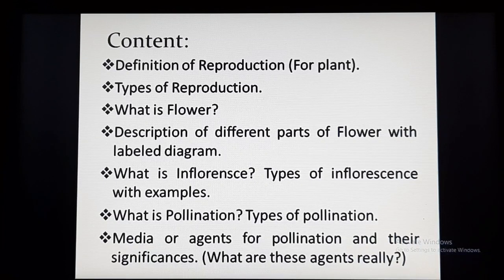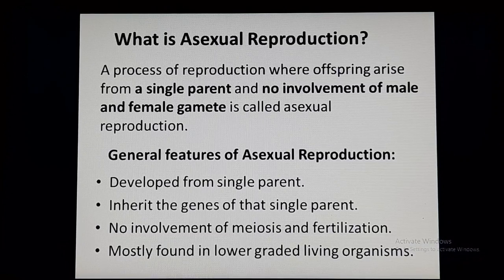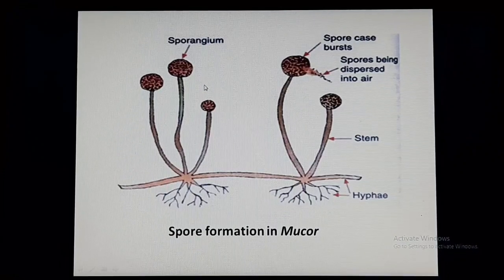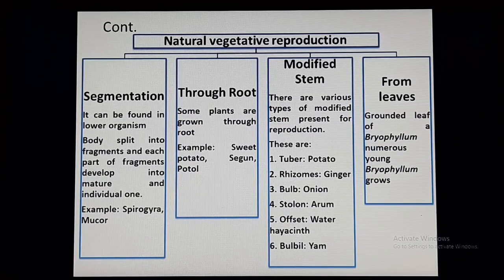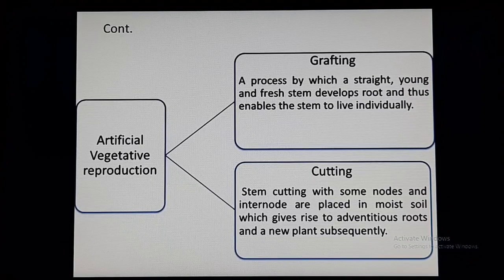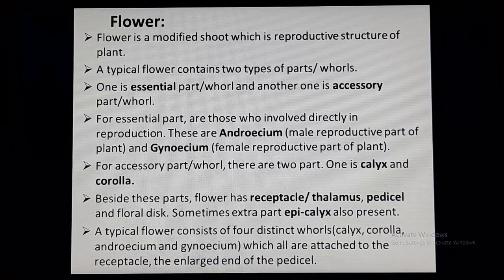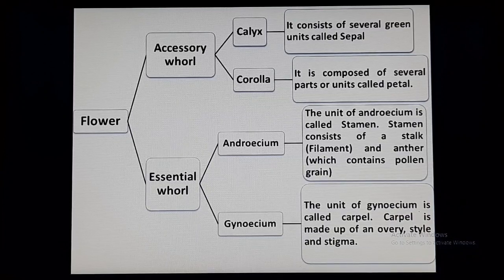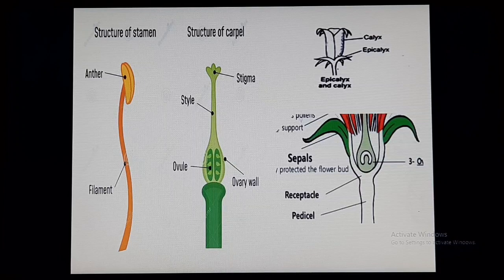Online Lecture for Class VIII (Science, Chapter 4)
Subject: Science, Chapter: 4, Part 1